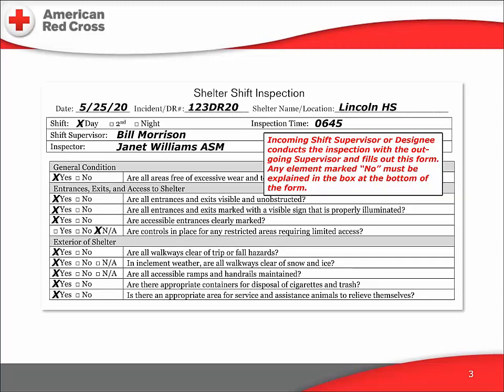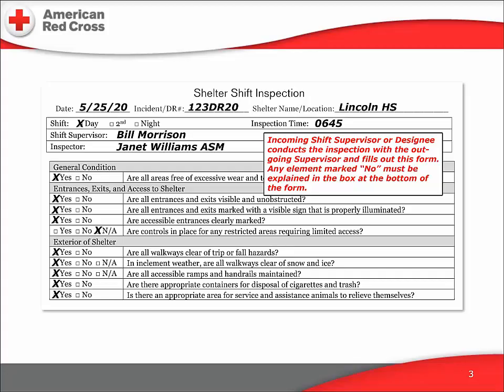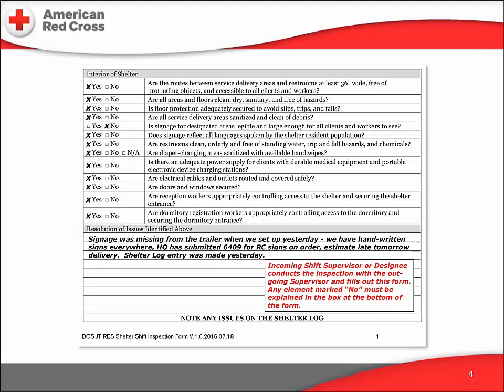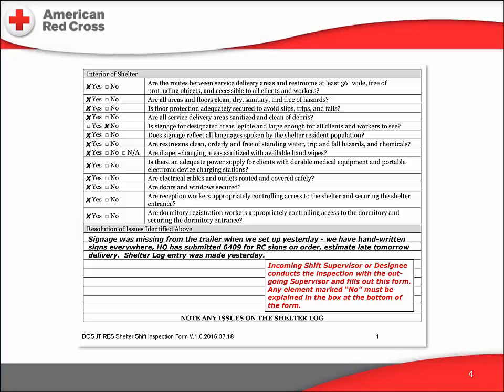7 Shelter Shift Inspection Form